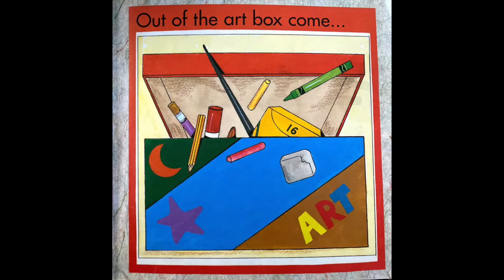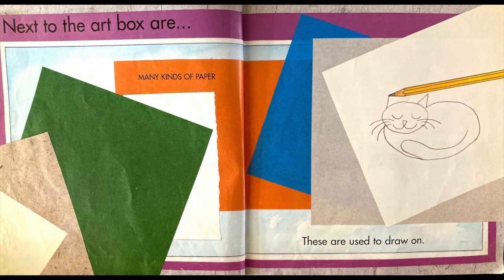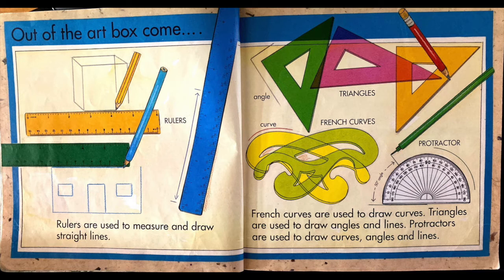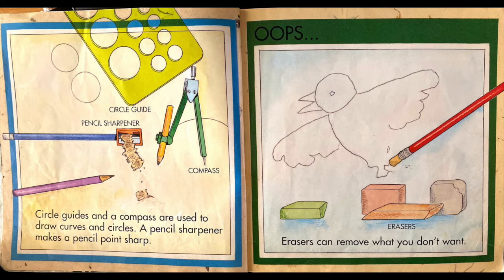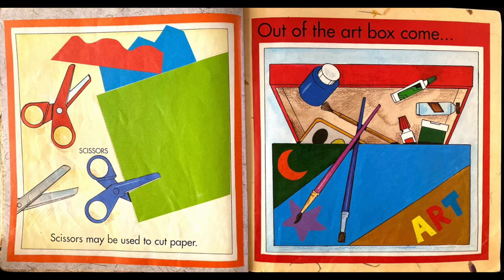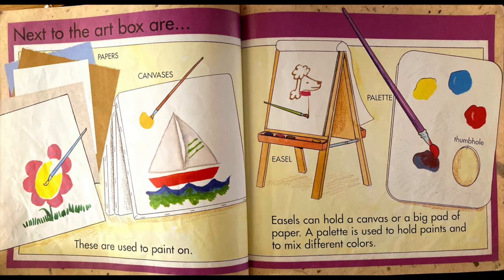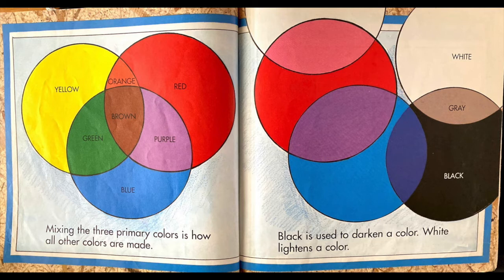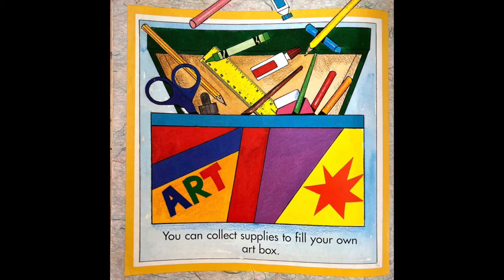The Art Box by Gail Gibbons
Read by Shani Perez-Anthony